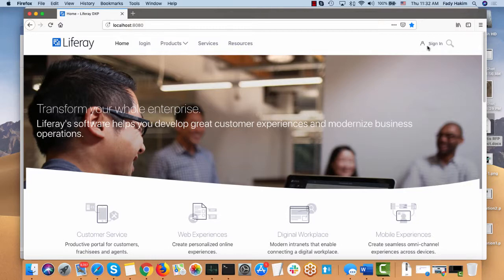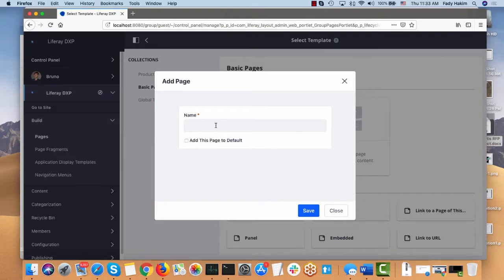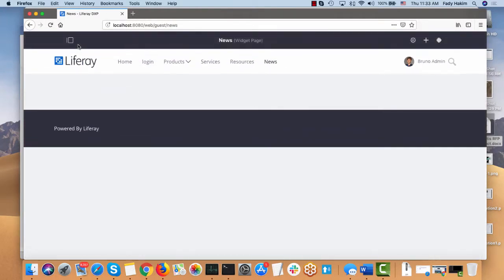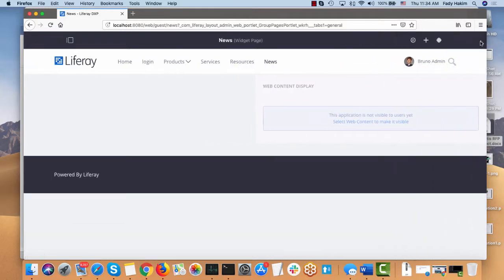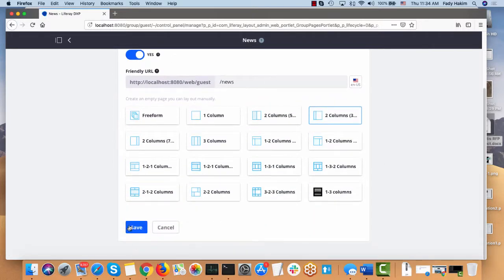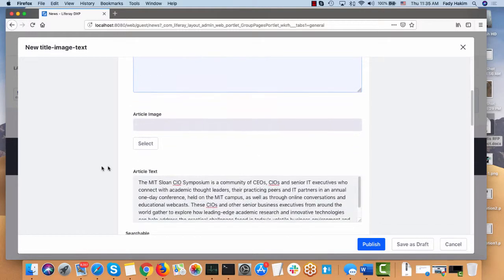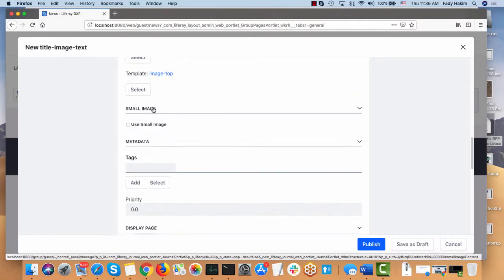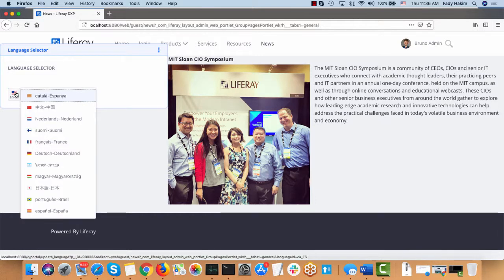Liferay DXP - Auto Translation using AWS translation services.